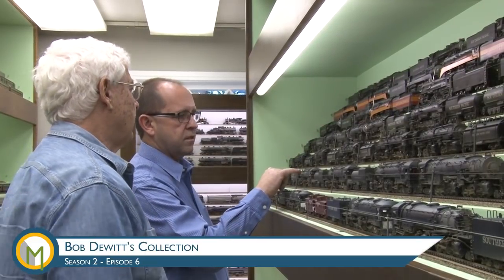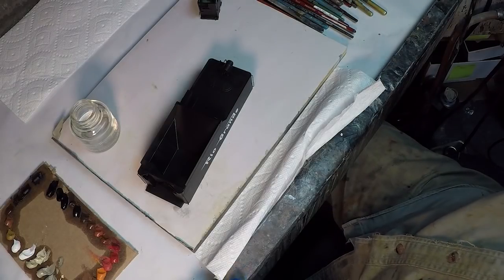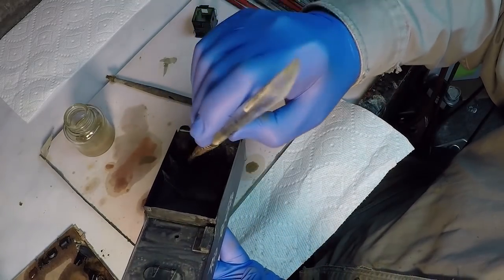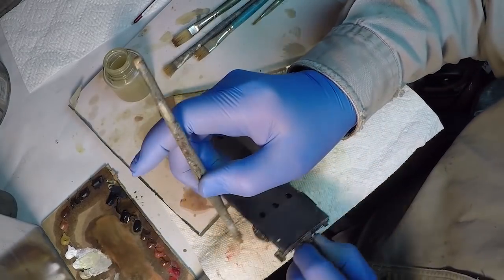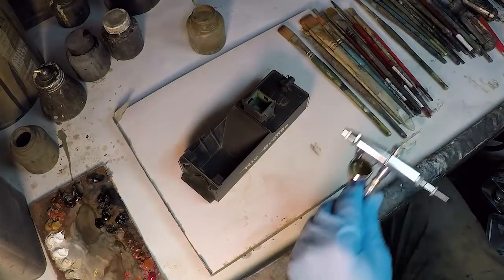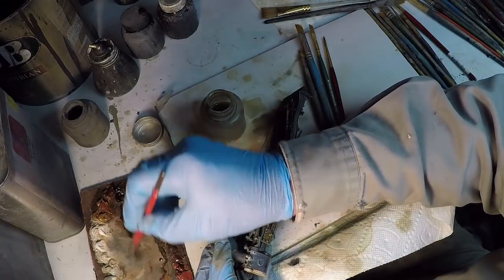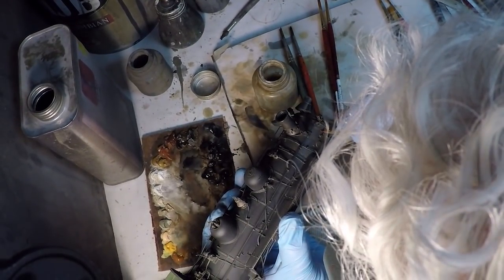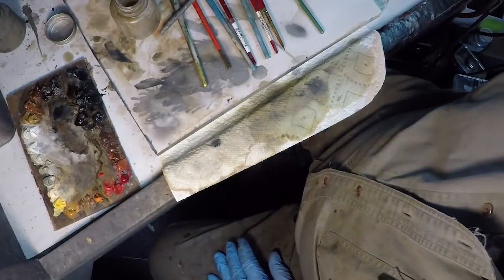Weathering with Jerry Spolema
A custom weathering series all in one video. Featuring: Jerry Spolema and Juan Zuloaga